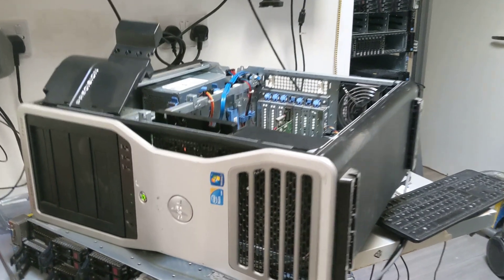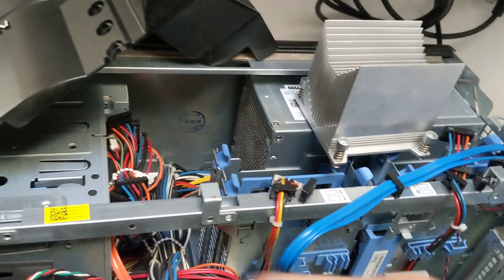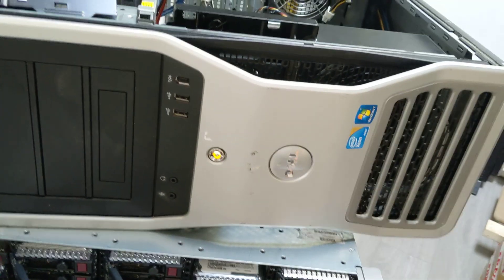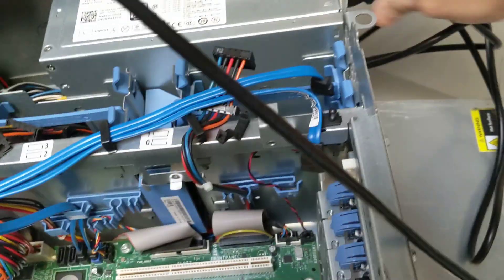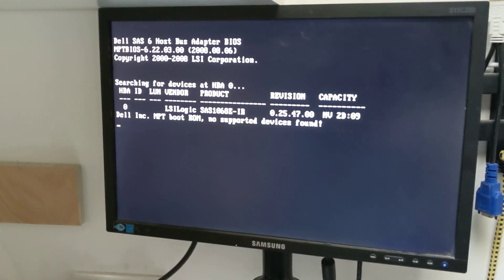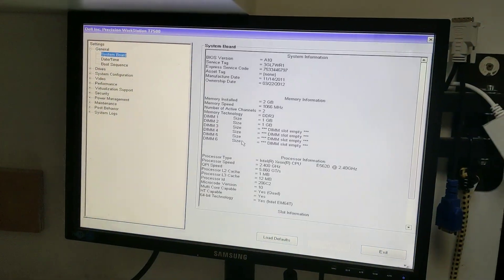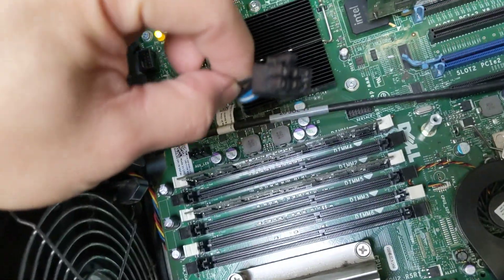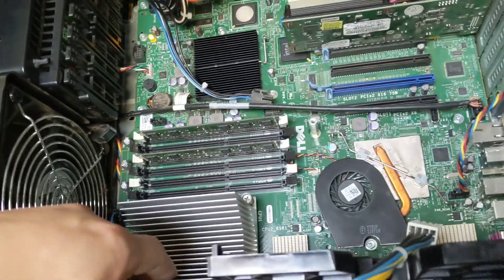Dell t7500 234 error amber power button fix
amber power button issue, with flashing 2-3-4- led light